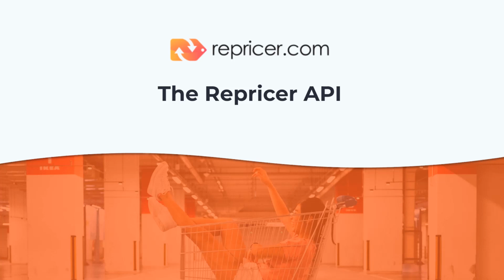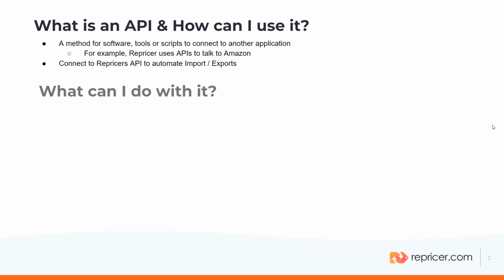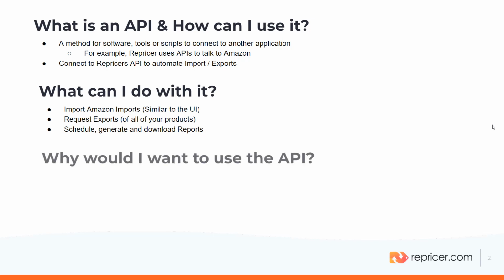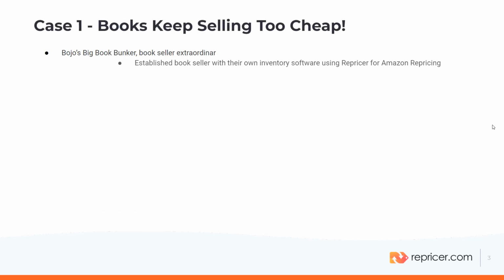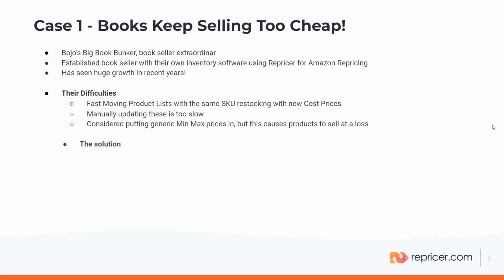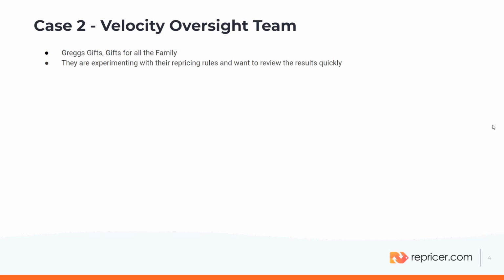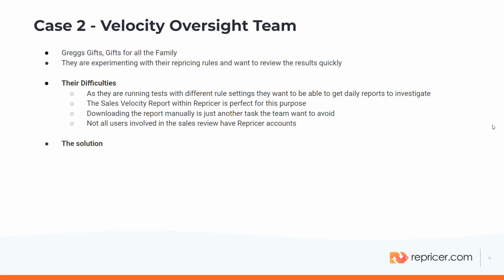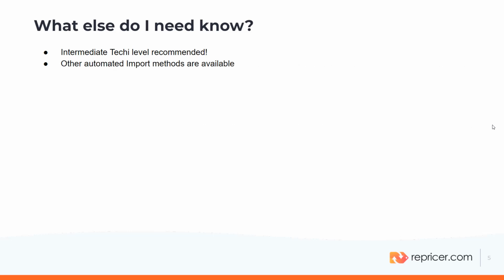An Introduction to the Repricer API | Advanced Features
In this Repricer.com video we'll introduce you to the Repricer API and how you can use it to improve your processes, profit and business!

00:00 - Introduction
00:27 - What is an API & How can I use it?
01:10 - What can I do with it?
01:42 - Why would I want to use the API?
02:18 - Case Study 1 - Bojo's Big Book Bunker
03:47 - Case Study 2 - Greggs Gifts
04:52 - What else do I need to know?